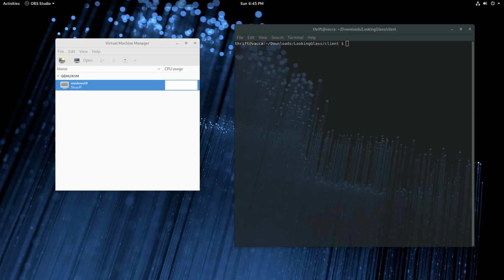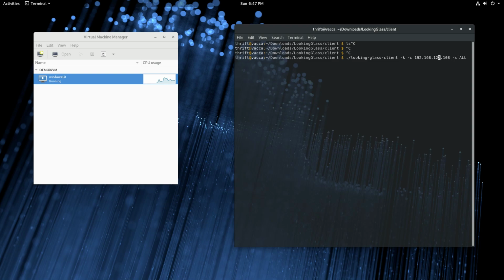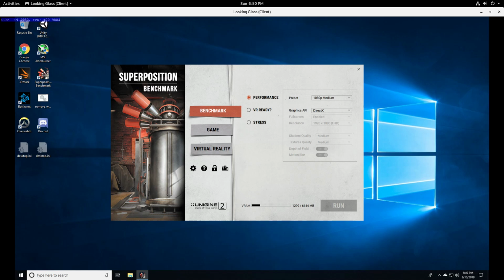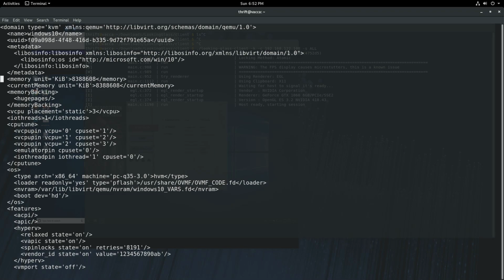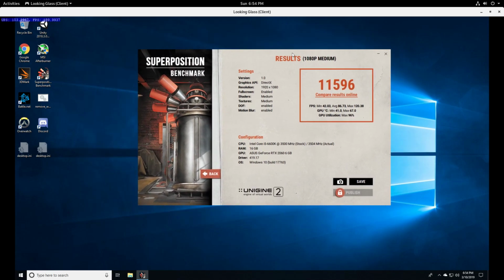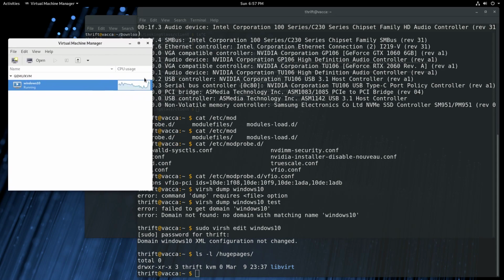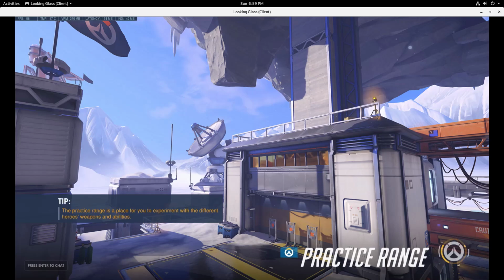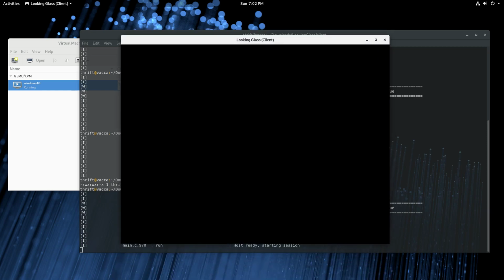LookingGlass KVM GPU pass-through issues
This is a video where I go over some of the issues I'm currently experiencing after recently setting up KVM GPU pass-through.  Timelinks and links to configs are below.

The host configuration is a core i5 6600k with 16GB memory running Fedora 29 using the 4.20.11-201.acspatch kernel with a NVIDIA GTX 1060 in dual screen to two 144hz Asus LCD panels.

The guest configuration is 3 pinned cores with 8GB memory using huge pages and a passed in NVIDIA RTX 2060 with a 1TB LVM drive passed in and using the event input driver.

Issues are experienced with the Superposition benchmark and with Overwatch when entering fullscreen mode.

Timelinks:

Start Superposition benchmark 4:15
Superposition causes mouse to be lost 4:55
Superposition is noticed to be finished and windows works fine 9:35

Overwatch is started and desktop appears to freezee at 10:30
Computer finishes rebooting and overwatch works perfectly 13:30

Looking Glass client a12 doesn't connect and shows black screen 16:55

modprobe vfio conf:
options vfio-pci ids=10de:1f08,10de:10f9,10de:1ada,10de:1adb

sysctl.d hugetable.conf:
vm.nr_hugepages = 4096
vm.hugetlb_shm_group = 36